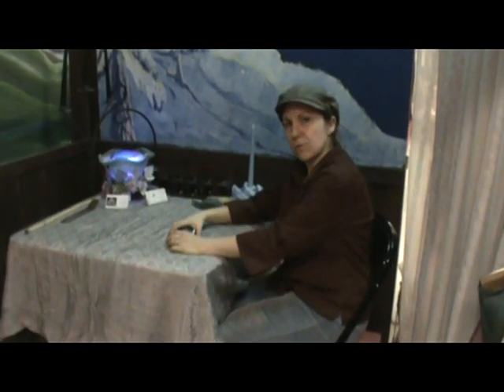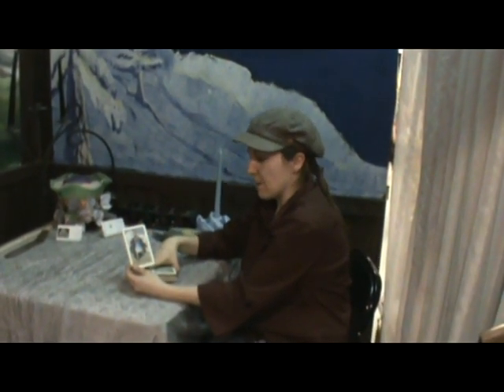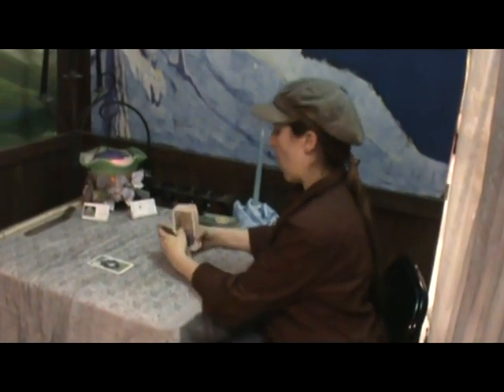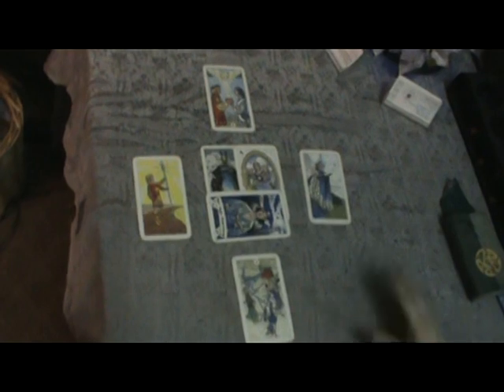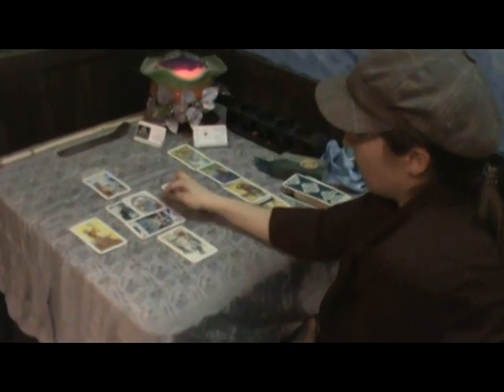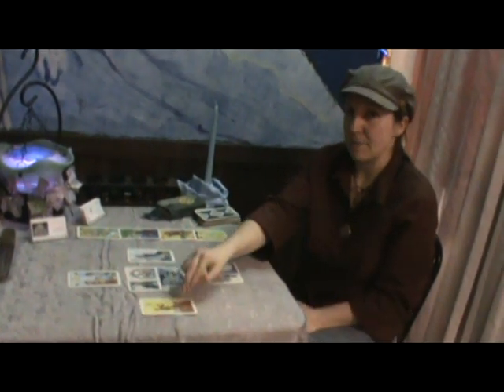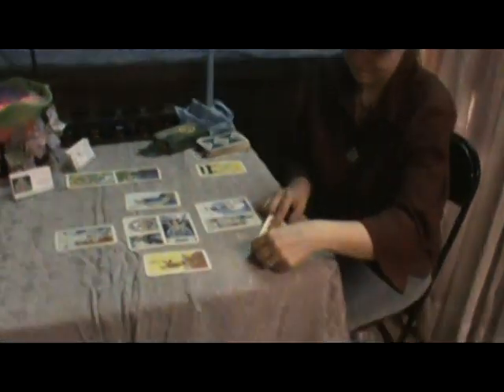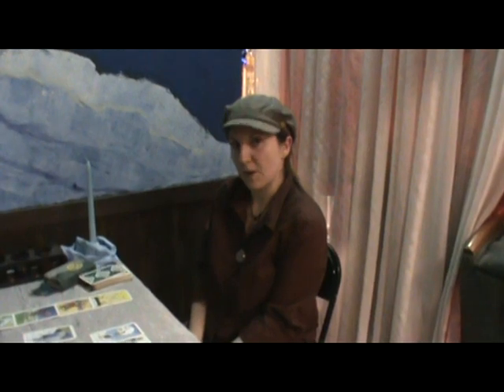Practical Magick Tarot Essentials 1 Tarot for Beginners and Celtic Cross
A one-on-one explanation of the basics of reading Tarot for others, and a demonstration of the Celtic Cross spread suggesting interpretations and the way the cards interrelate.  Practical advice on how to address a client and the kinds of things clients typically look for in their readings are also covered.  This was intended originally to be part of a DVD but the material is instead being released as a series of YouTube videos.

Sable's Books: